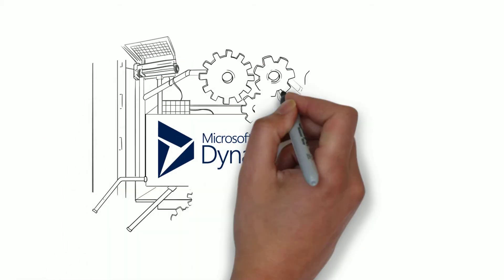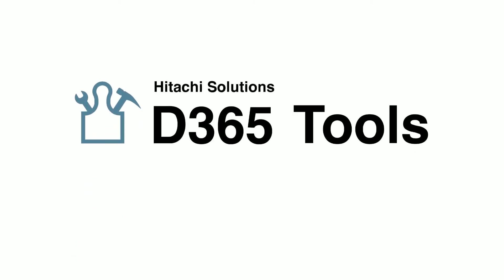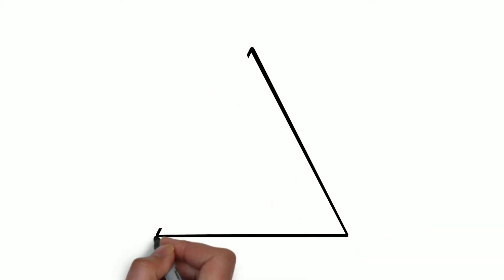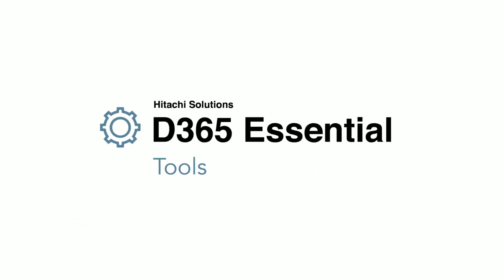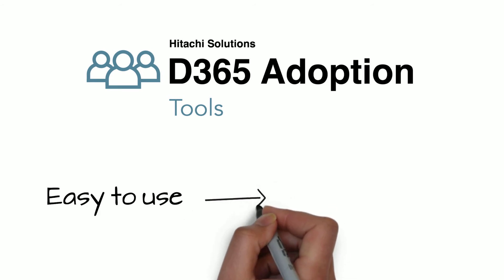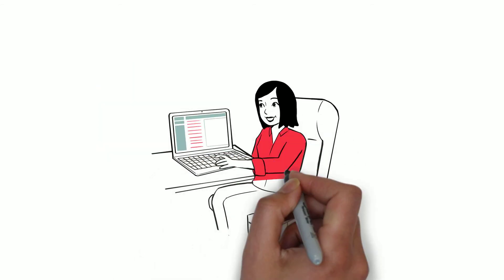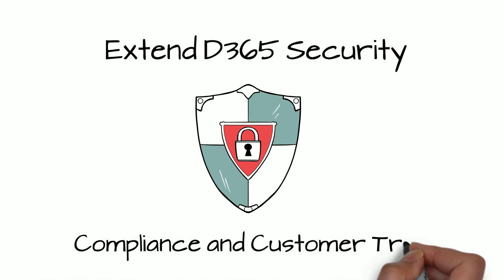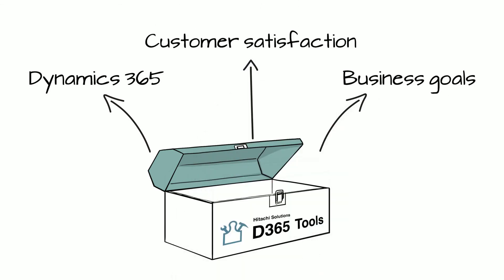Hitachi Solutions' D365 Tools Overview Video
Watch an overview of Hitachi Solutions' D365 Tools. Our D365 Tools are an extensive library of pre-built plug-ins, controls, scripts, and dashboards that streamline and automate common CRM scenarios.